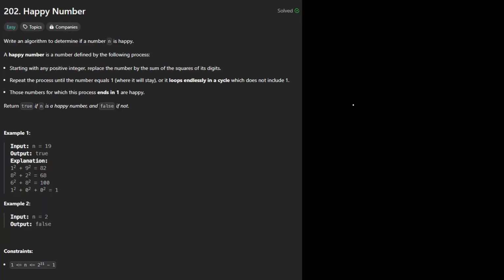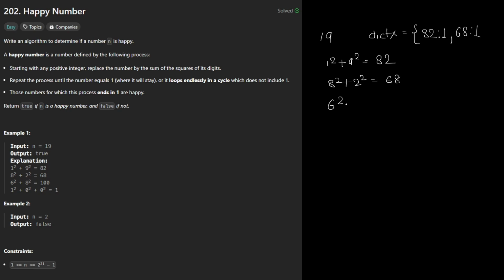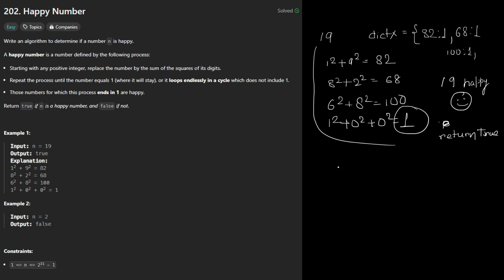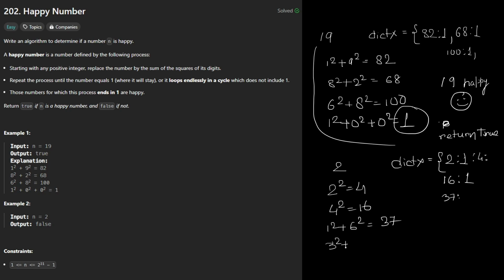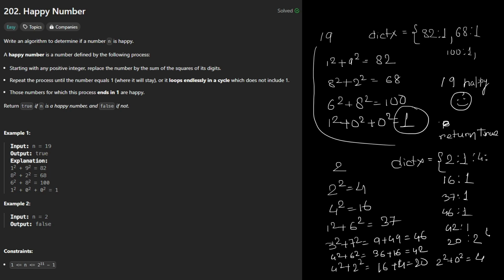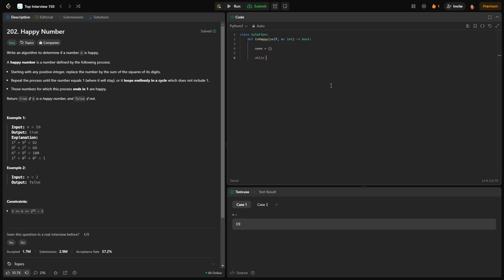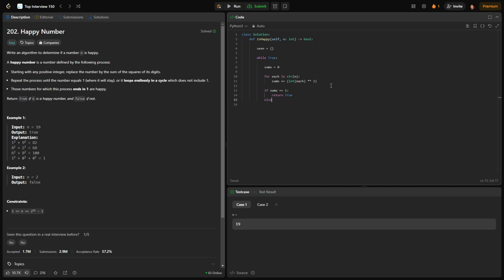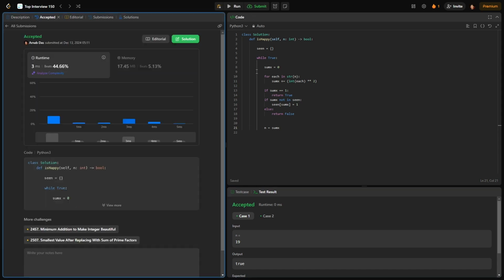45 Happy Number